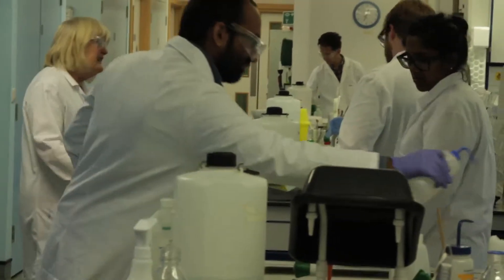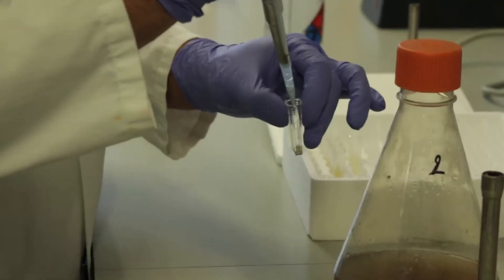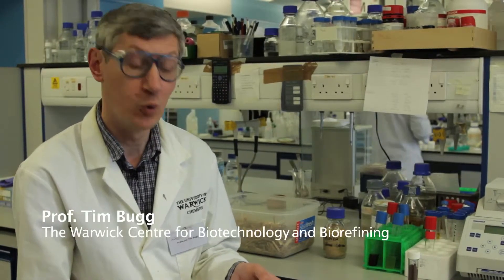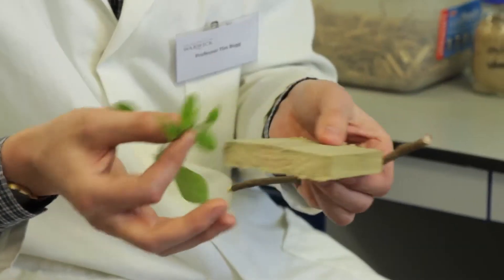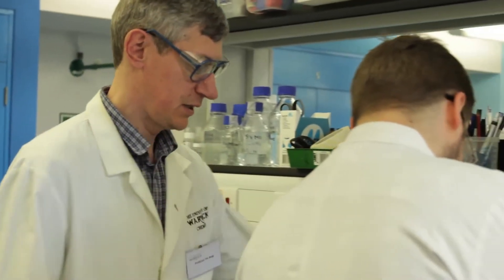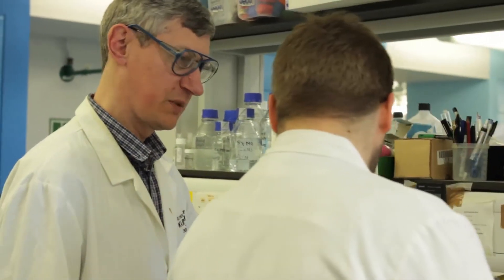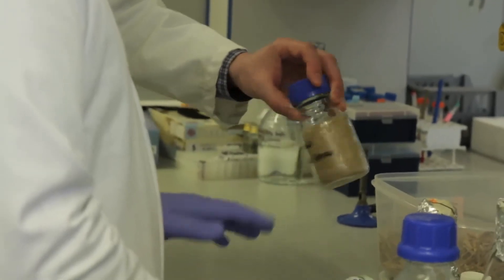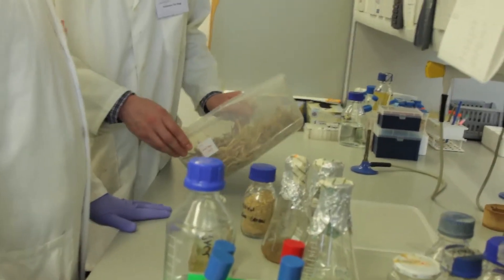The future of bioplastics?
A research project led by Biome Bioplastics has demonstrated the feasibility of extracting organic chemicals from lignin for the manufacture of bioplastics.